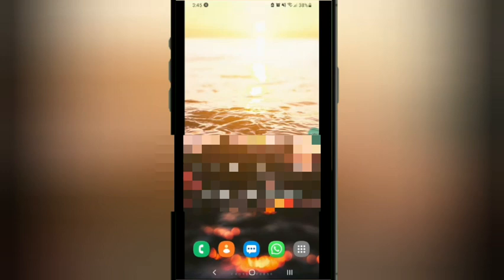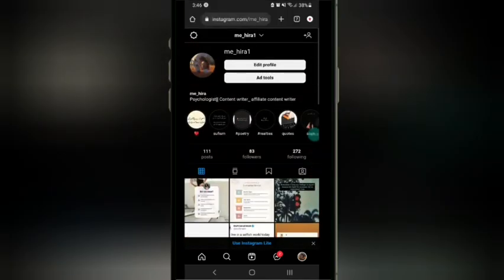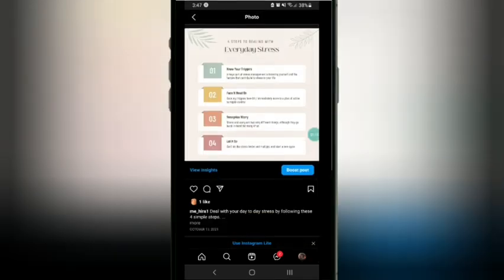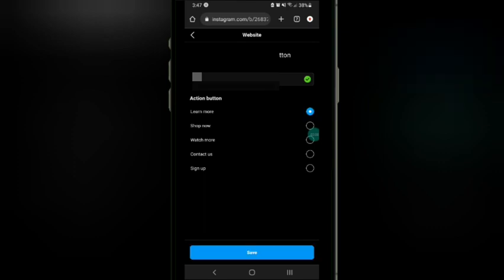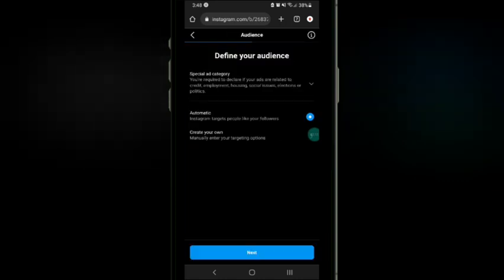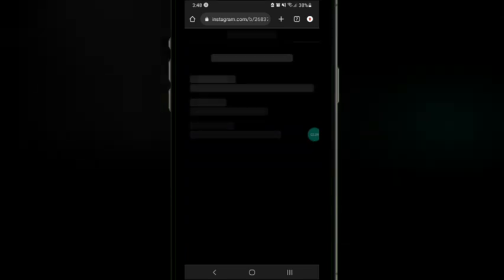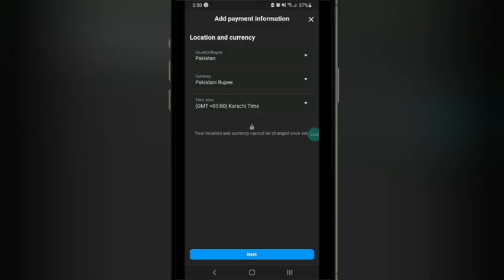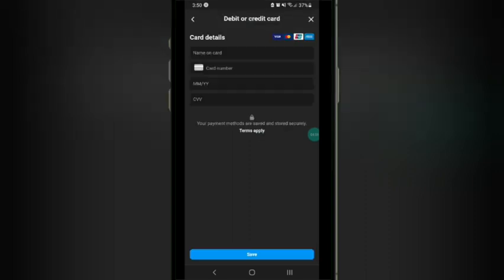HOW TO RUN ADS ON INSTAGRAM!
Looking to place ads on Instagram? In this video, we'll show you how to do it easily and profitably!

Ads on Instagram are a great way to reach a large audience quickly and easily. In this video, we'll show you how to place ads on Instagram and make money while you're at it! From start to finish, this process is easy to follow and you'll be able to start making money within minutes!